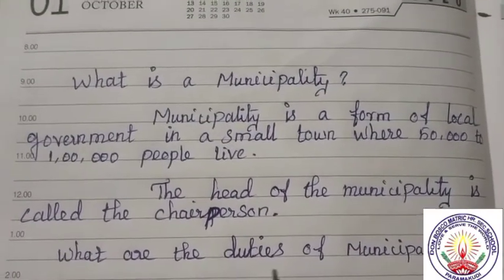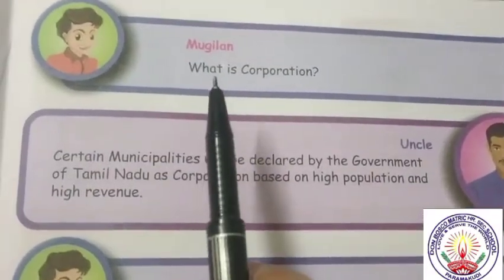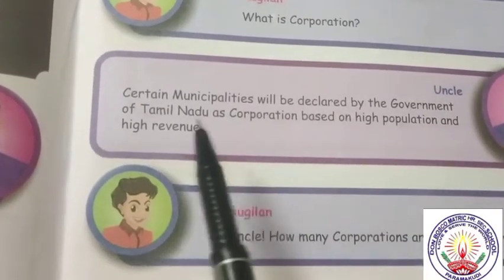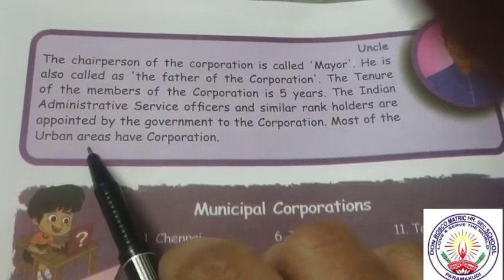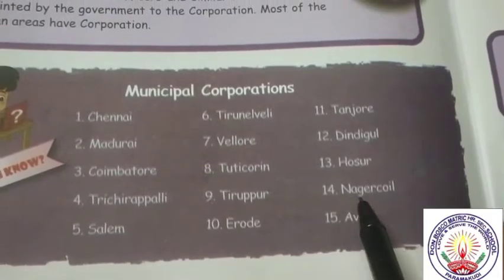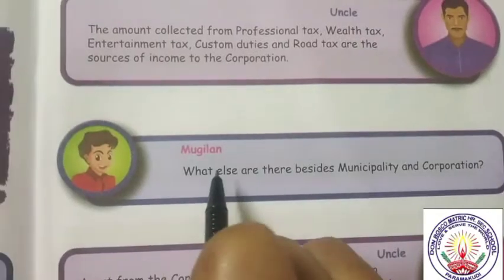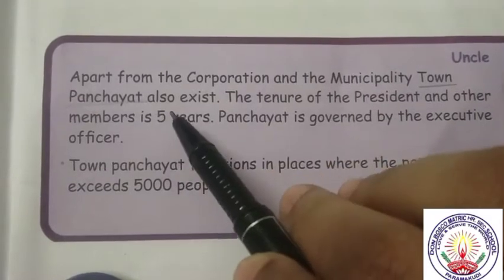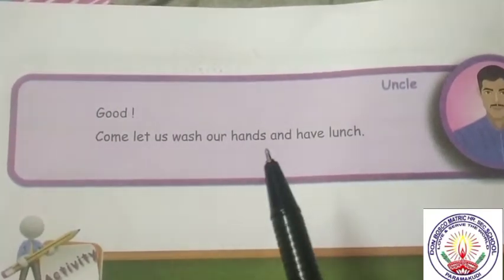IV Std. Social Science Unit 3 Municipality and Corporation Ms.Medila Mam 07102020